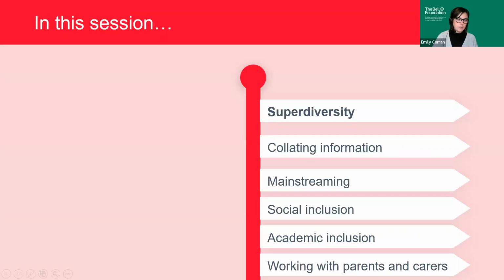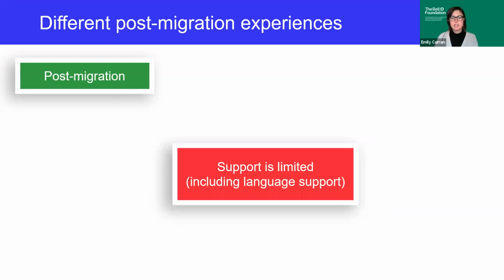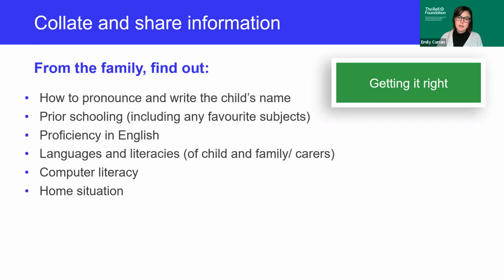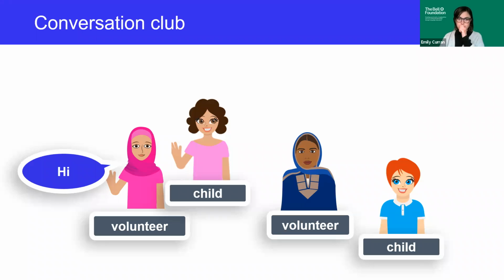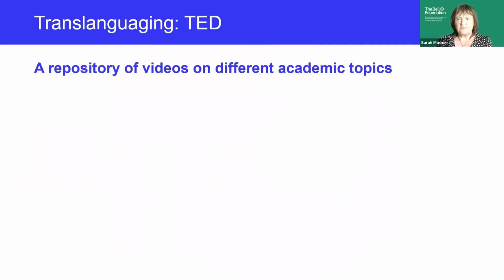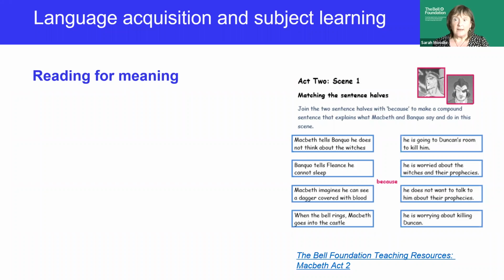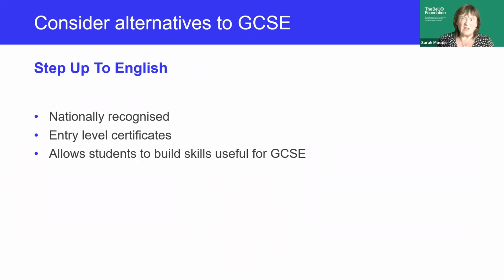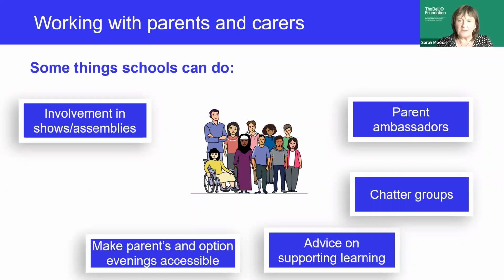Supporting New Refugee Arrivals in the Inclusive Classroom (Secondary)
This webinar explores practical ways in which secondary teachers and teaching assistants can create a learning environment for refugees which is academically, linguistically and socially inclusive. It considers strategies, many of which require minimal preparation, that will ensure that new arrivals, including those who are new to English, can meaningfully participate in and make contributions to all aspects of school life; both social and academic.

Video contents:
00:00 - Intro
03:09 - Learning intentions
03:59 - Superdiversity
15:46 - Collating information
26:30 - Mainstreaming
30:11 - Social inclusion
35:27 - Academic inclusion
1:08:31 - Working with parents and carers
1:16:50 - Forthcoming webinars and courses

Join The Bell Foundation mailing list to receive updates about the Foundation’s work, including information on resources, research, blogs, webinars, events and training opportunities